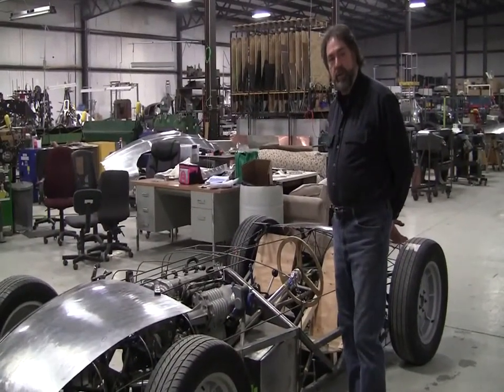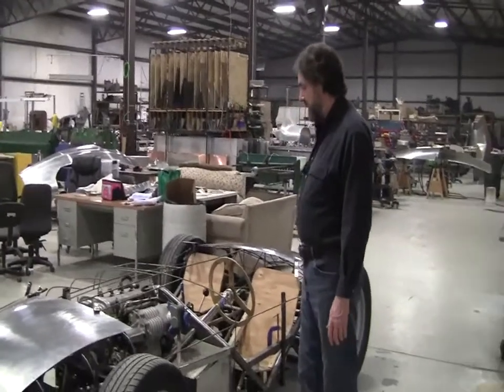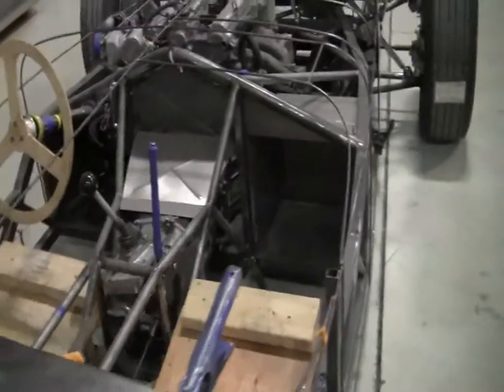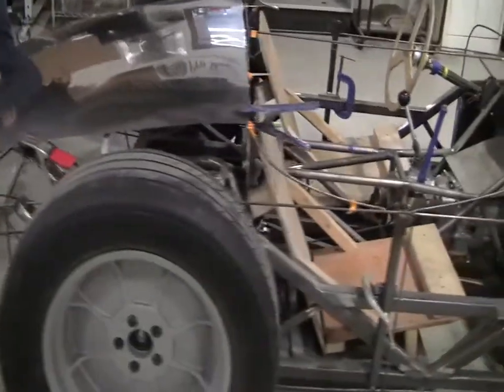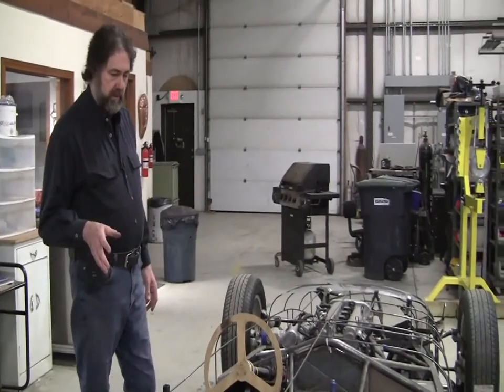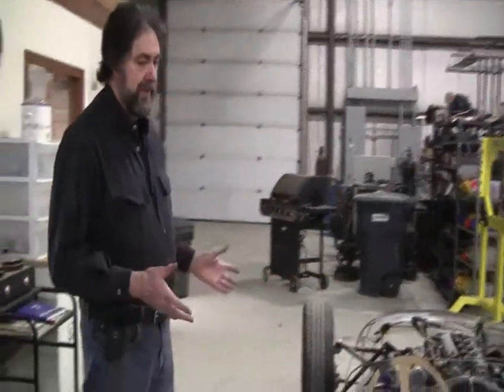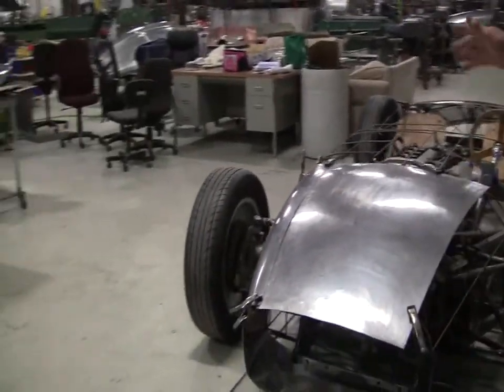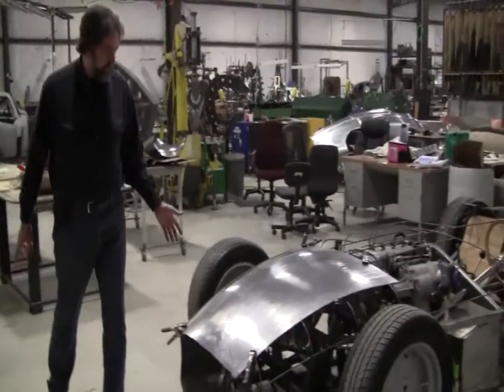Coachbuilding class project- Sean's scratchbuilt Frank Kurtis influenced street racer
Making dreams come true at Pro Shaper Sheet Metal in Charlton, MA